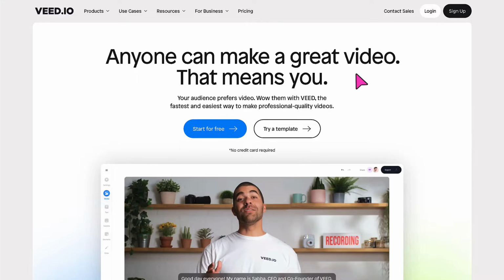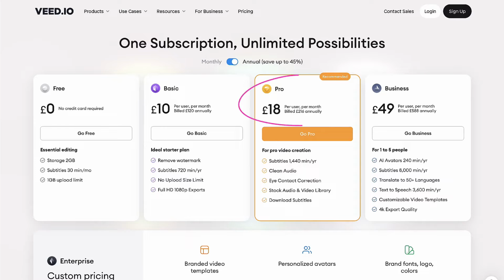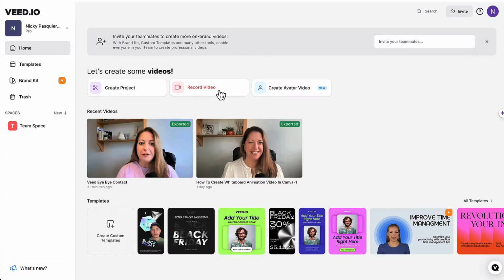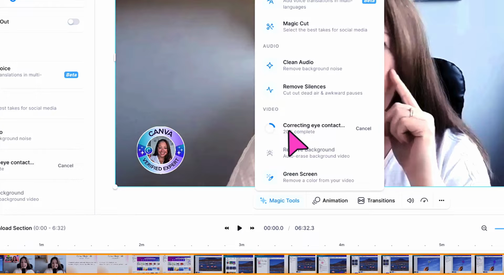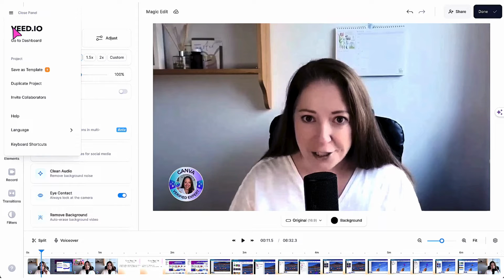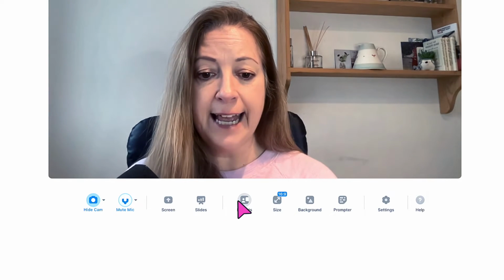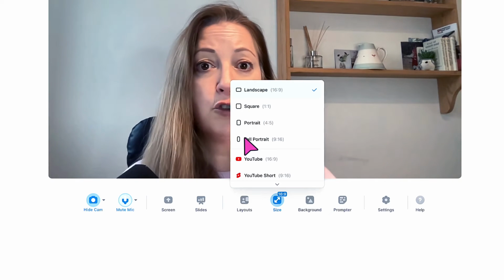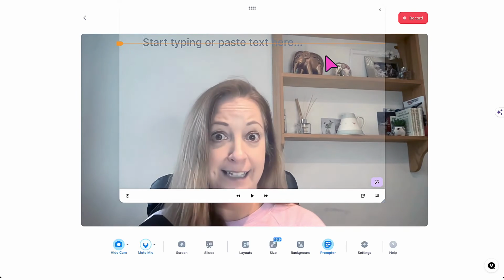Confident On Camera? Read Scripts Without Looking Away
How to read a script while looking into the camera (NO TELEPROMPTER!) // By the end of this video you'll be able to record a video like a pro whilst reading from a script and looking directly into the camera 👀.

Not only will you look more confident while recording videos, it'll cut down the amount of time you spend editing parts of the video out where you made errors or forgot what you were going to say!

✨ Thanks to the Veed team for agreeing to provide all new Veed account holders with an exclusive one month's Veed Pro upgrade.

To 'go Pro' in Veed for one month, use this code when signing up: VEEDPRO

🚨(* PLEASE NOTE: This code is redeemable ONCE and is for NEW Veed accounts only).